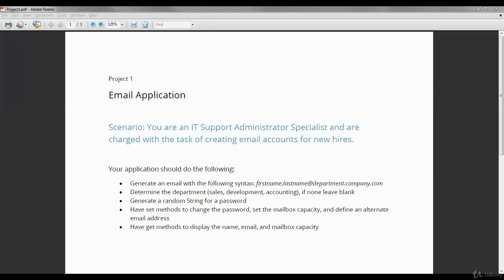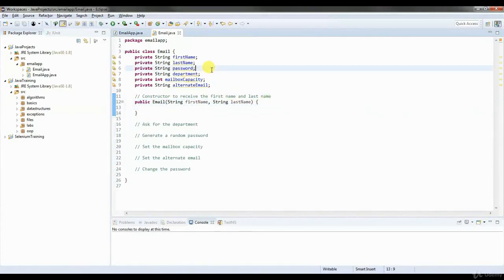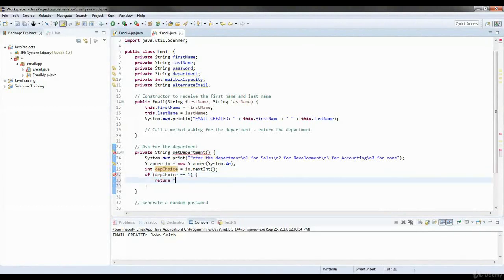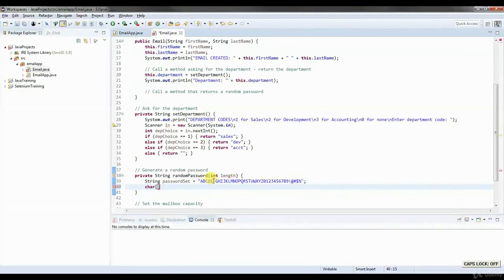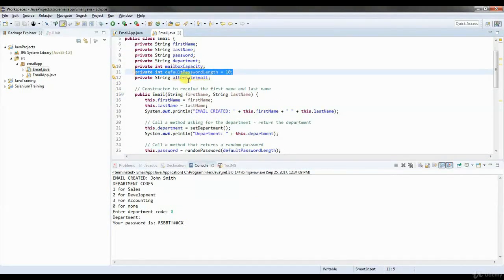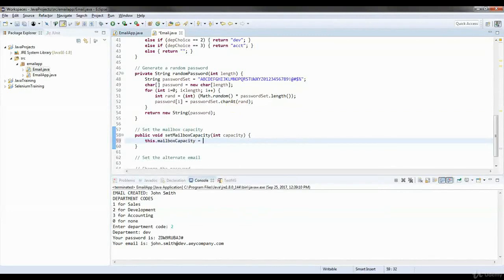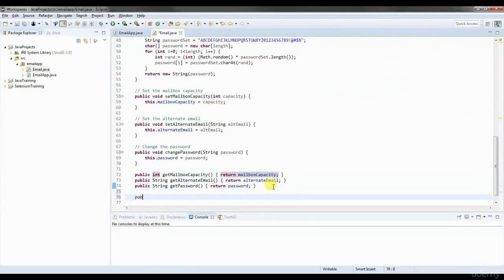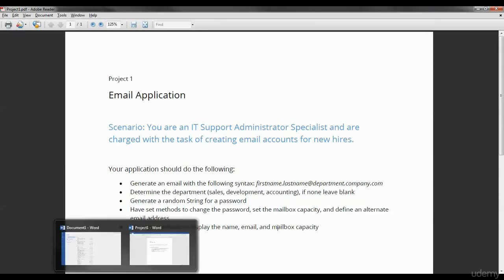Java Project Step by step Build An Email Administration Application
Email Administration Application

Full Step by step tutorial of EMAIL ADMINISTRATION APPLICATION.

This is the real world java projects which will help you know how to combine the concepts together.

Many people fail interviews because:
They don't grasp object-oriented programming concepts
They can't apply object-oriented design in an actual program
They haven't practiced developing their applications by hand
They haven't debugged their code and overcome challenges

Current students or recent graduates
Anyone looking to practice Java
Someone preparing for a Java interview
Someone starting a new Java project
Anyone wanting a refresher on object-oriented programming or application architecture

Familiar with Java development environment
Knowledge of object-oriented programming concepts recommended

Hope this project makes your concept strong!